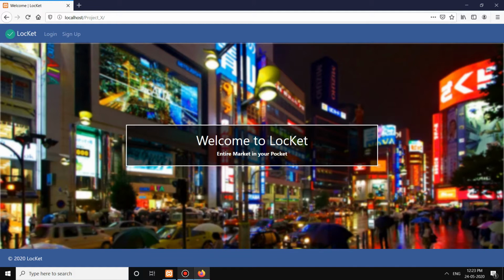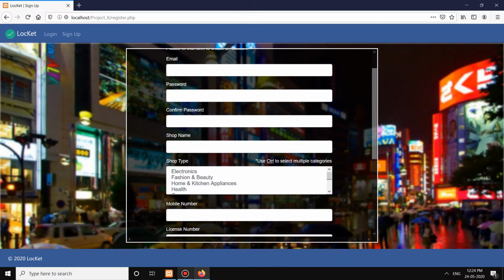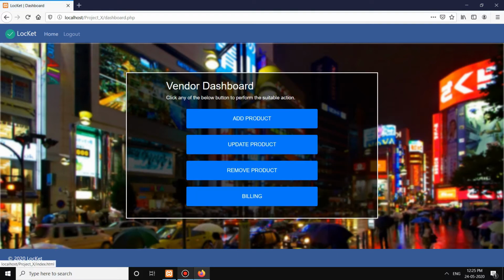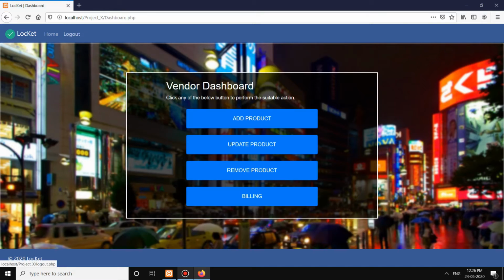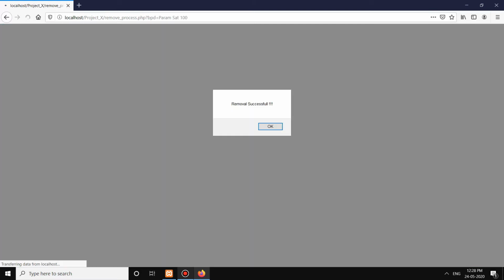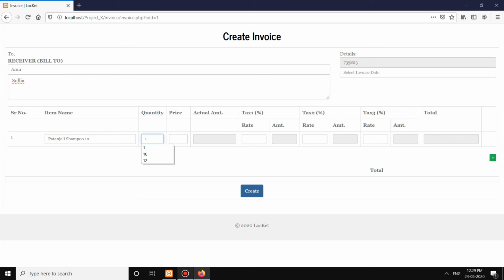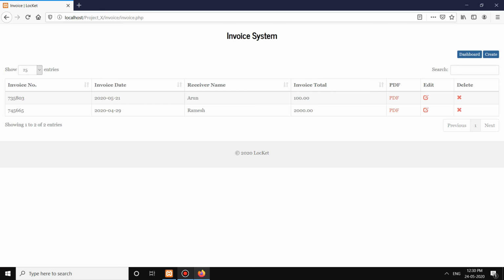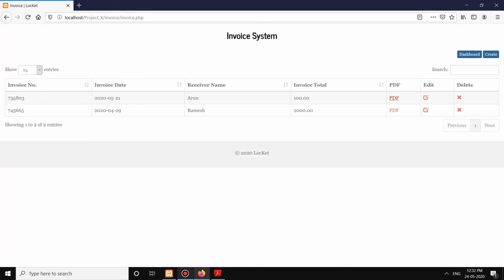Geo - Marketing Demo By Rajath Ballal